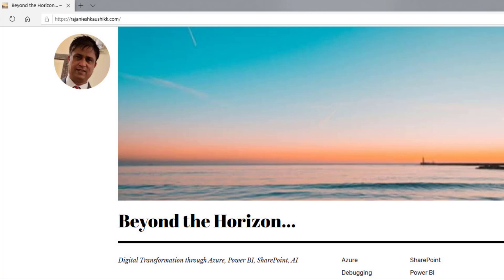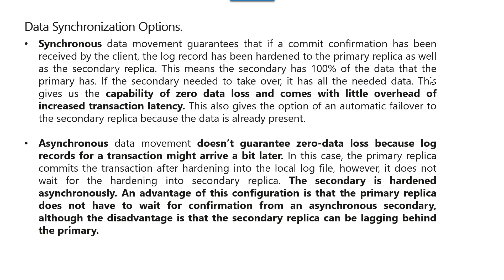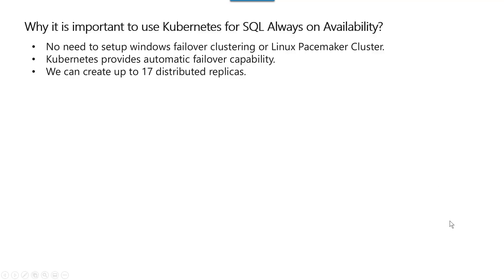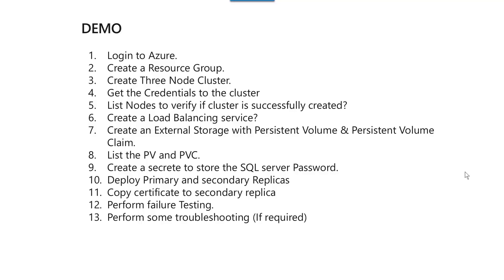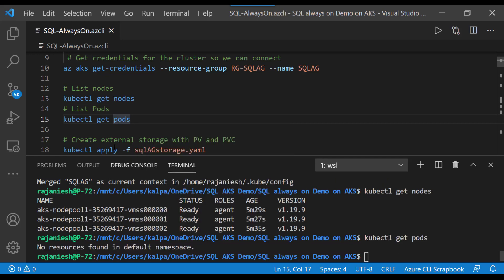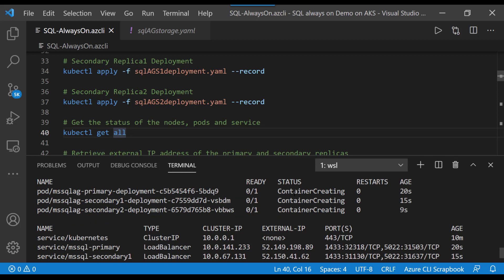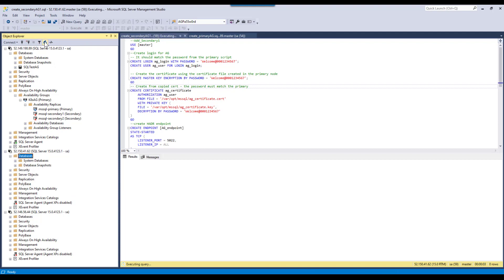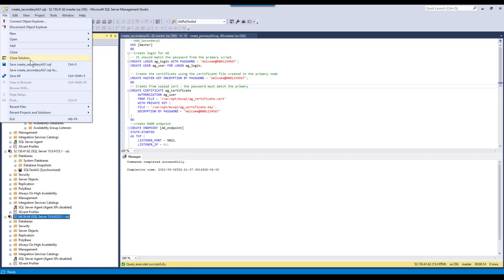SQL Server on Kubernetes: The Future of Databases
In this demo we will learn how to deploy the SQL server Always on Availability Group on Azure Kubernetes Services(AKS). We will create persistent volume, Persistent Volume Claim, Primary and Secondary Replicas. If SQL server instance fails Kubernetes will automatically re-creates it in new POD and attach it to the persistent volume. It will also provides protection from Node failure by recreating it again. This Demo shows Synchronous and Asynchronous commit option of SQL Always on. If you are new to Kubernetes please refer to my other video which explains the basics of Kubernetes.
Please refer to my blog for the code used in this demo.